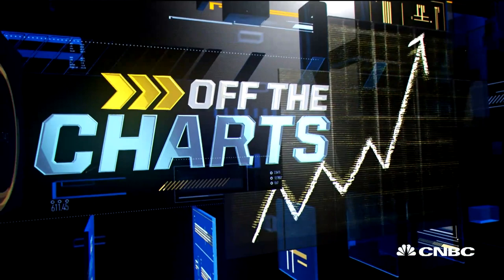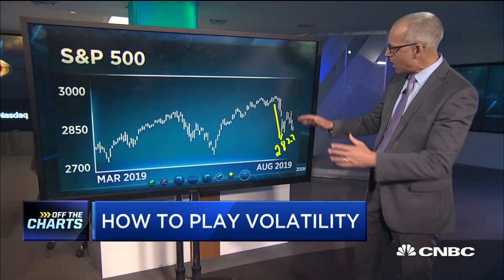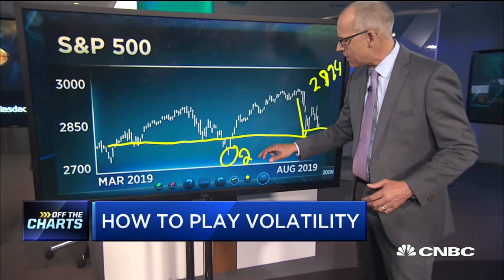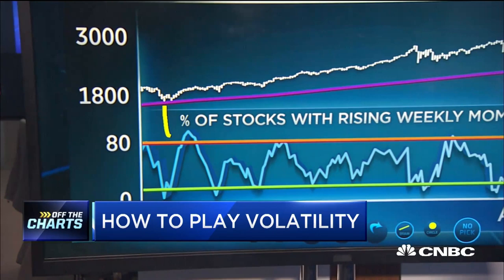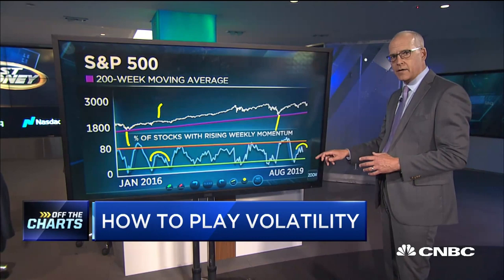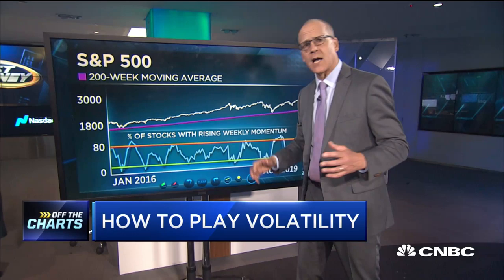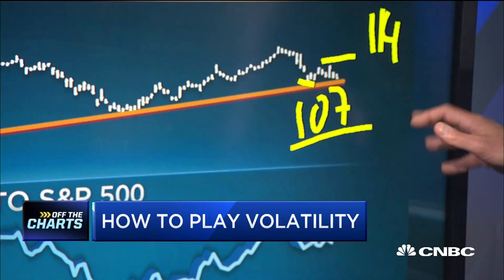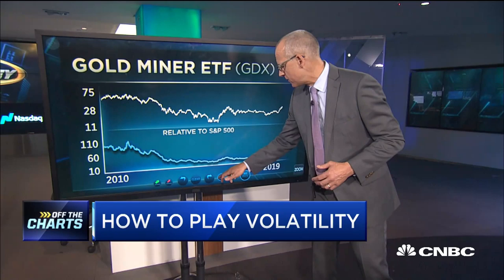On another wild market day, technician lays out the next key levels to watch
Robert Sluymer, Fundstrat, on key market levels to watch. With CNBC's Tyler Mathisen and the Fast Money traders, Pete Najarian, Karen Finerman, Dan Nathan and Guy Adami.